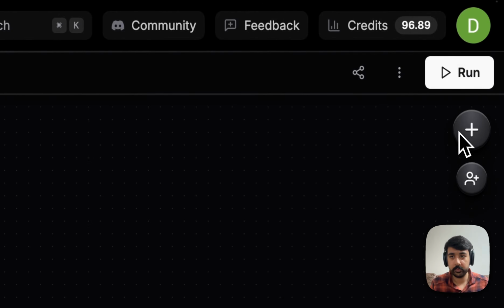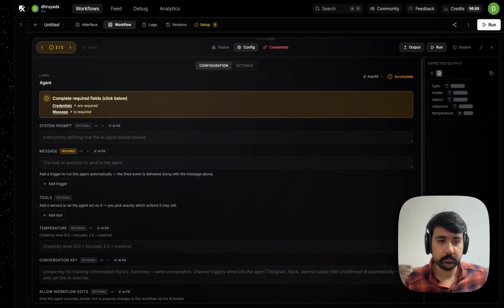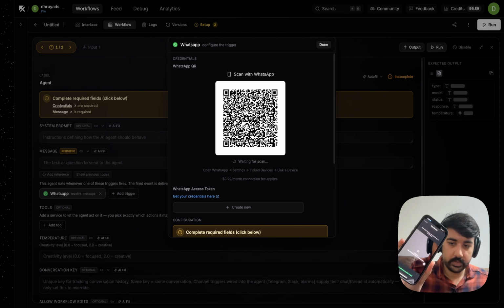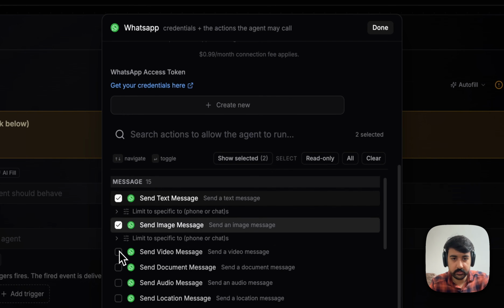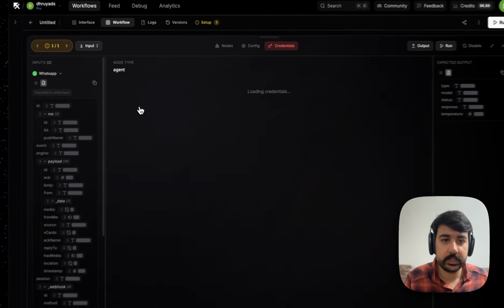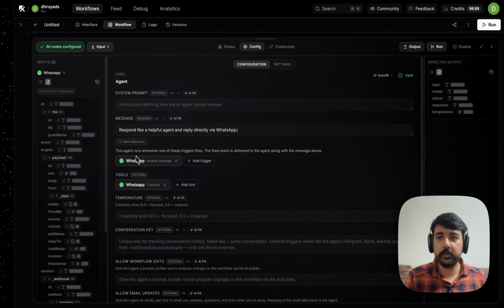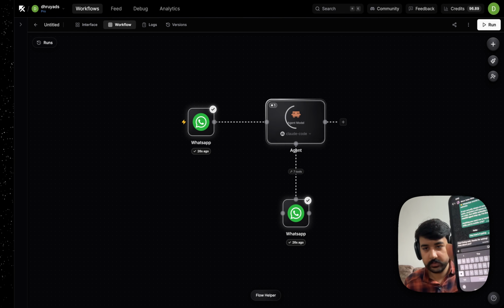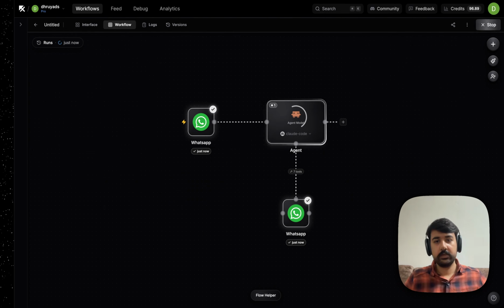Build a WhatsApp Agent with Claude Code for free in 5 mins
I set up a WhatsApp agent that connects to my Claude account and runs Claude Code every time somebody texts my number.

The whole set up takes less than 5 minutes.

TIMESTAMPS
0:00 Intro
0:06 Setup
1:12 Connect WhatsApp
1:45 Add WhatsApp Tool
2:35 Connect Claude
3:20 Testing